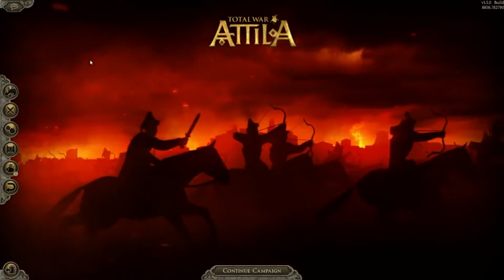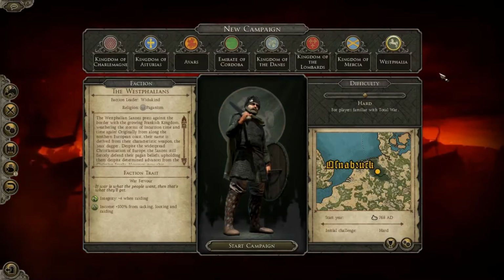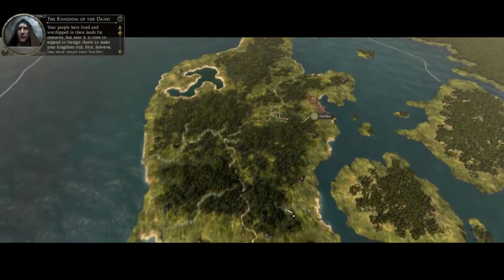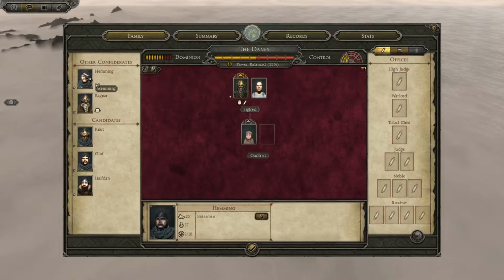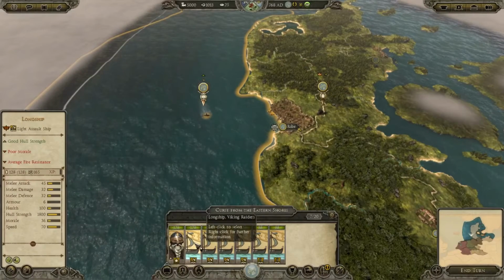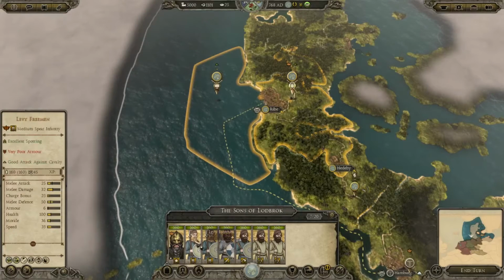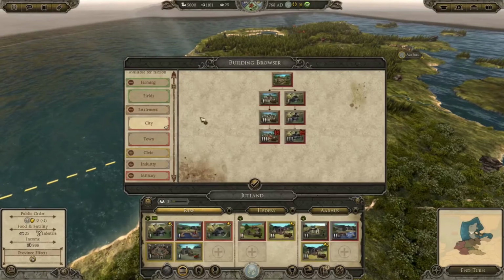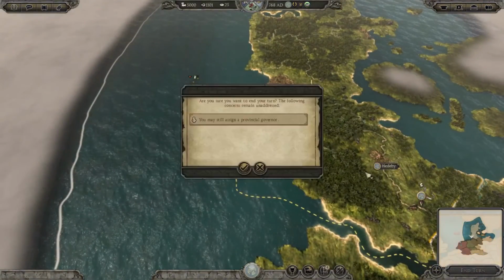Attila Total War : Age of Charlemagne : Danes : Episode 1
Choosing which faction to play as... a somewhat foregone conclusion admittedly!

(I messed up a little with this recording, and the raw footage was in 720p. If it doesn't look as good as usual, this is why. Hopefully fixed for next time!)

It really helps out! Likewise, if you have any tips, critiques or advice please do comment as I'd be pleased to read them.